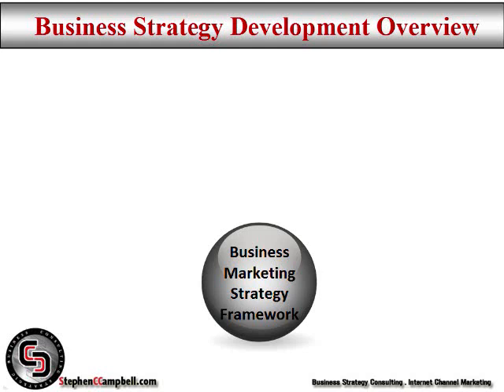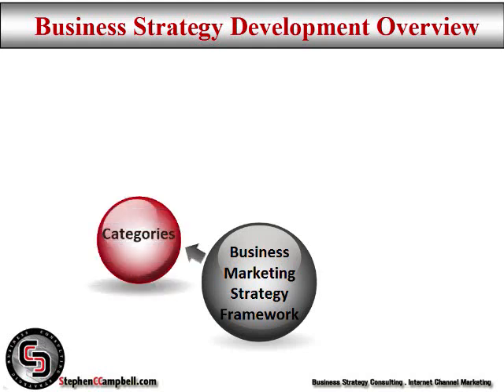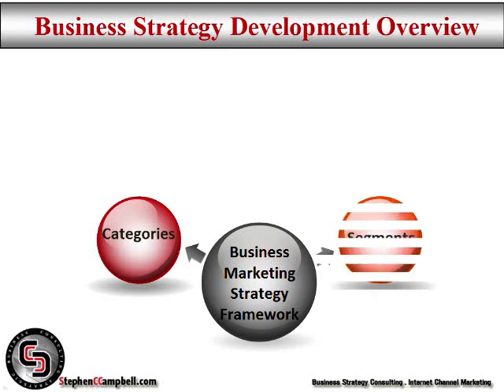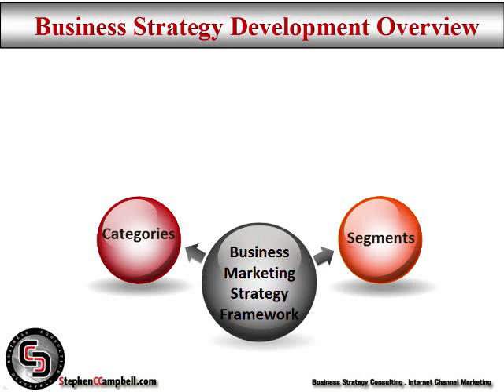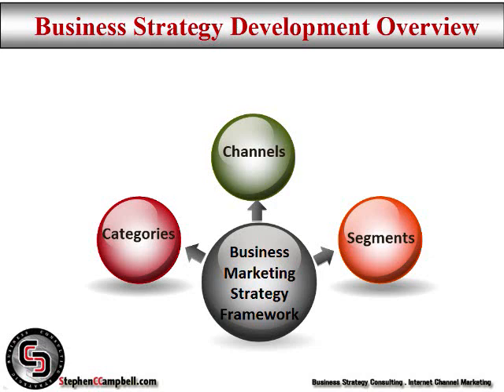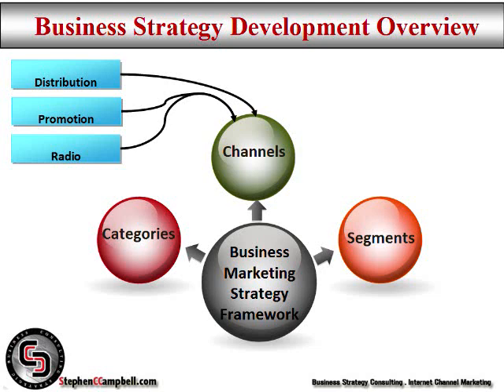business marketing strategy development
business marketing strategy development process framework that I use for consulting and in house small business marketing strategy training. [Here is the Distribution Channel Marketing video I mentioned ] It is important to work from a defined marketing plan that is constantly being defined and refined according to the changes that are taking place in the market place. This is the framework that I refer to in my mind when developing new marketing strategies and working through existing issues - you may find it helpful to use this as you work on your company's marketing strategy.